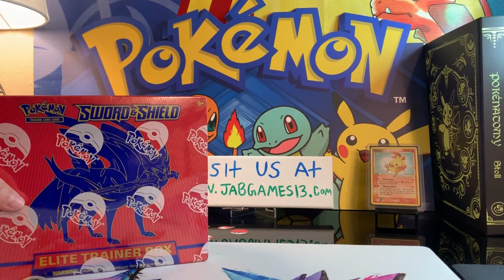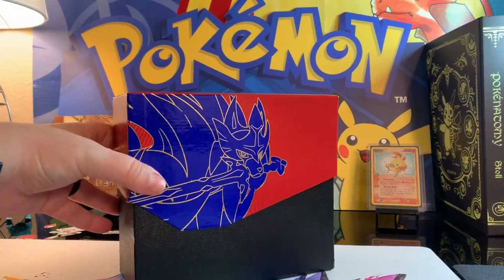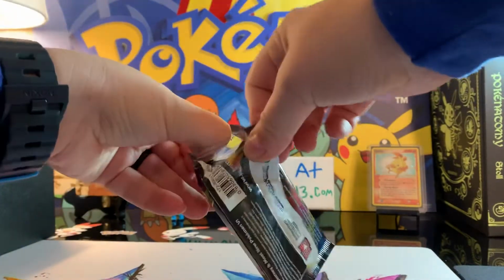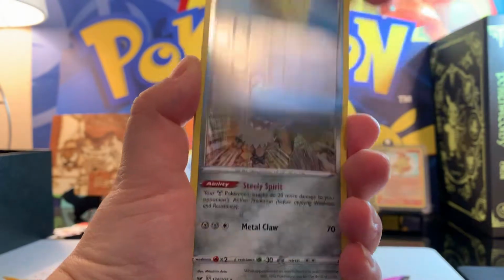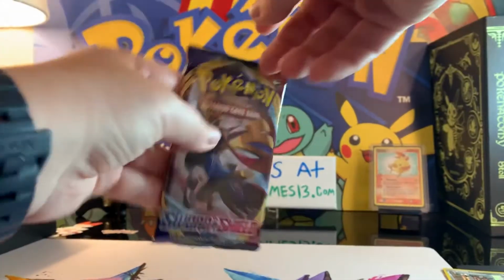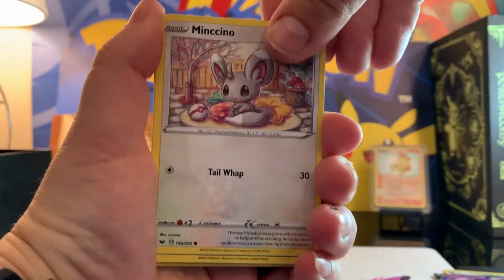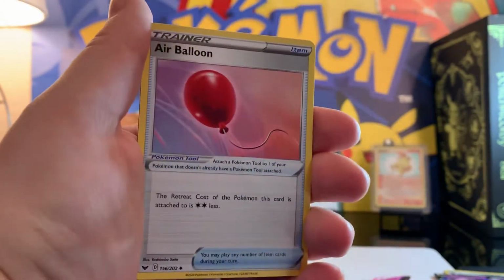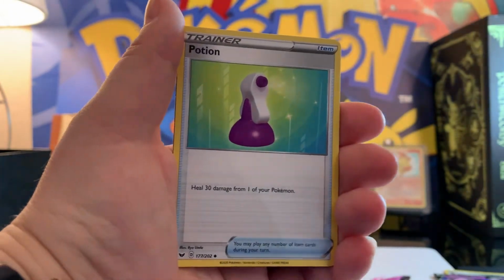Awesome Pokemon Sword & Shield Elite Trainer Box Opening!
Opening another Sword and Shield Pokemon Elite Trainer Box!